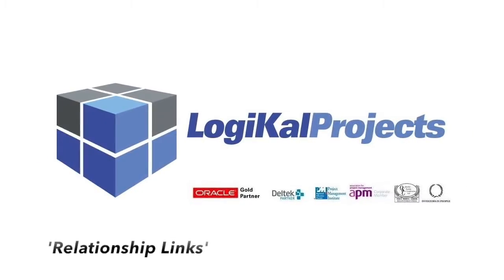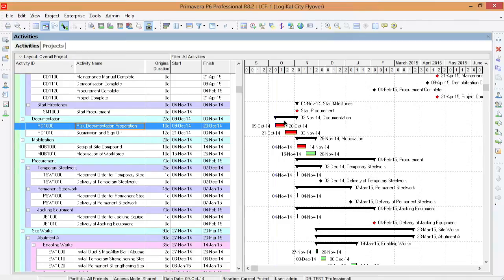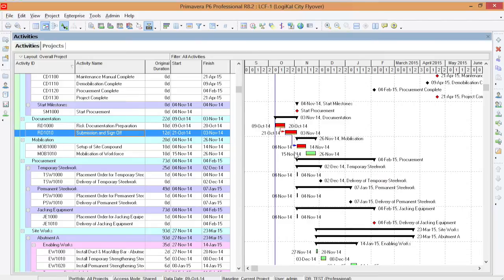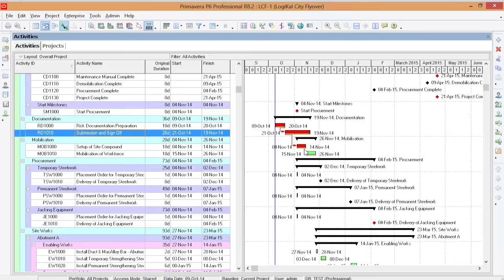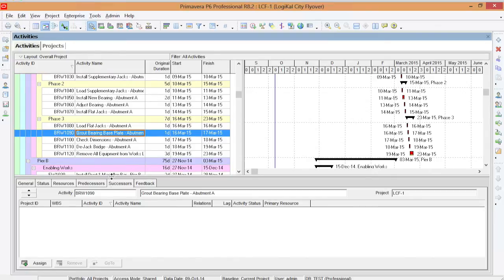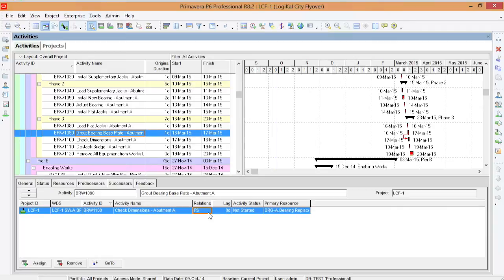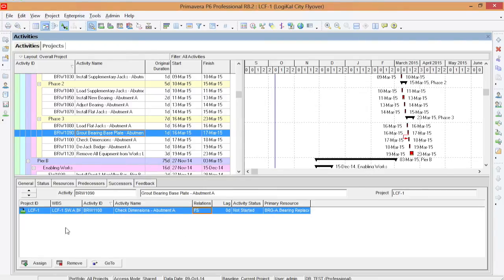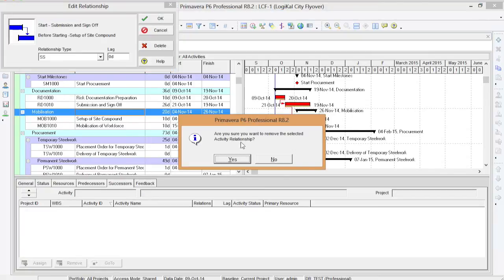Quick Tips on adding Relationship Links in P6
Tutorial on different ways to add relationship links in Primavera P6.